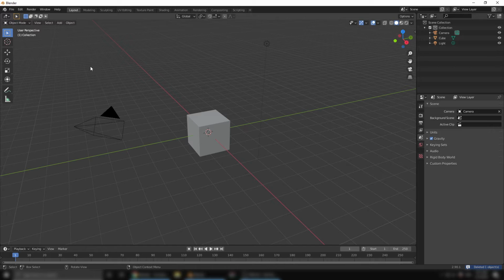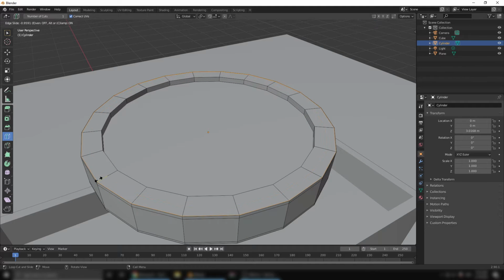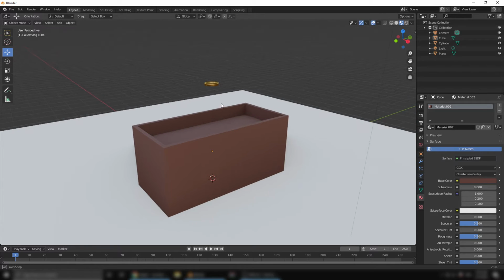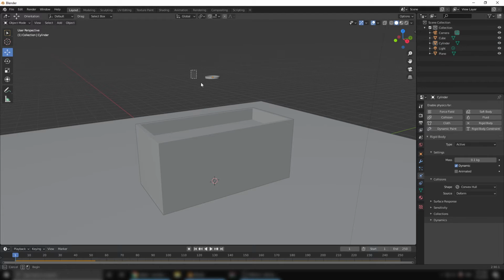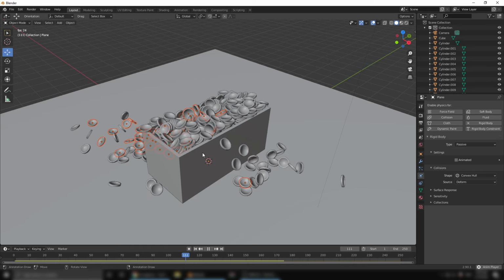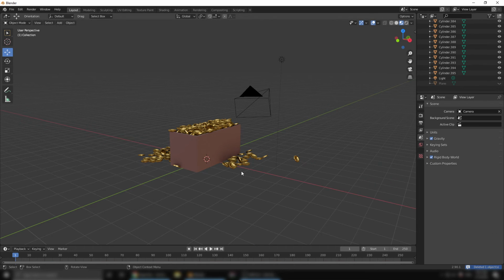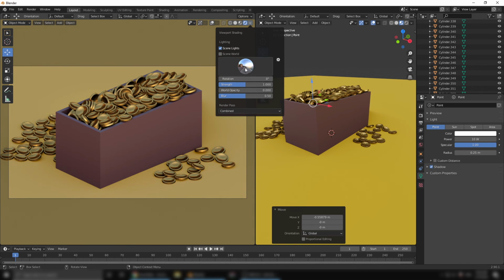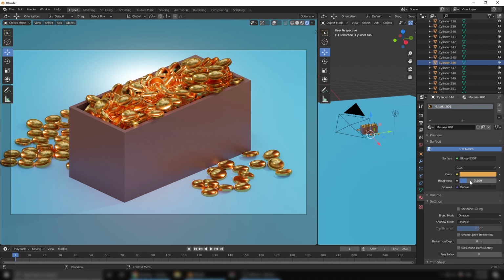Basic dynamics in blender for beginners tutorial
We create a basic model of a coin and fill a chest using dynamics in blender, turning our coins into rigid bodies and our chest into a passive object.